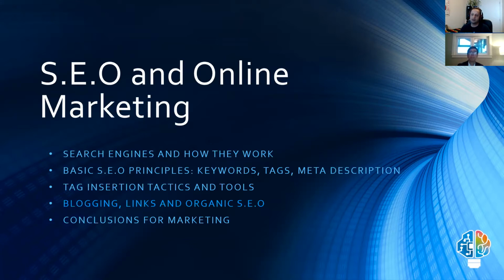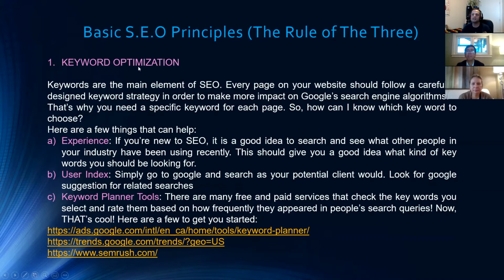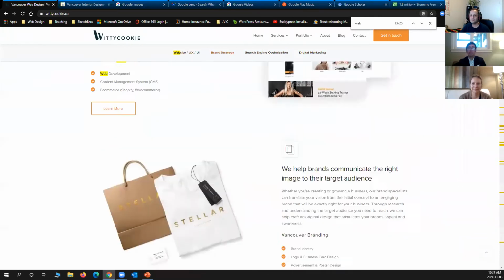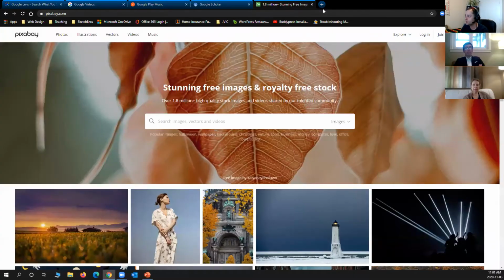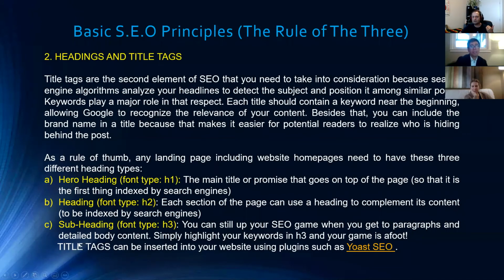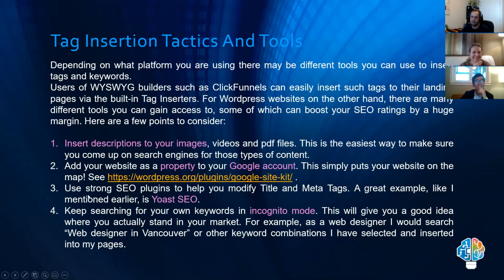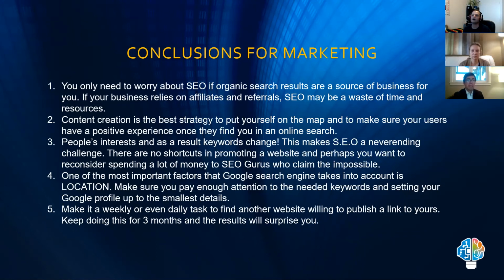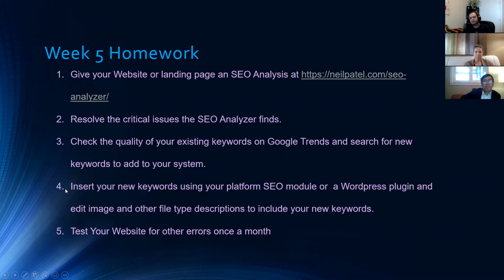Instruction Session 5 - SEO and Online Marketing